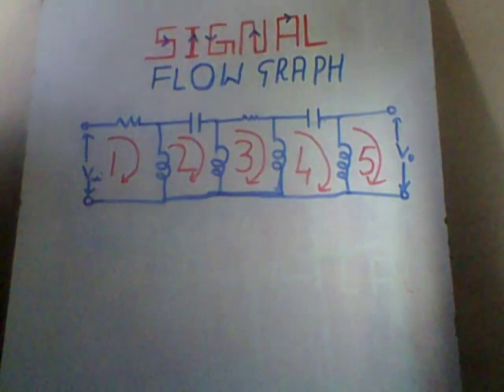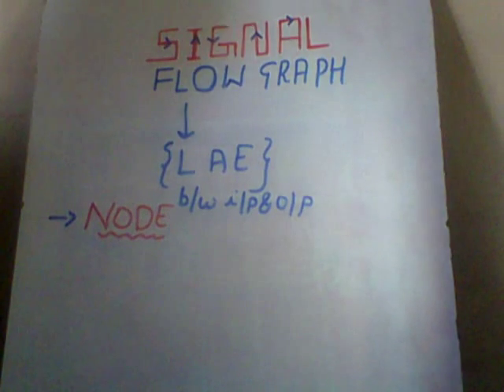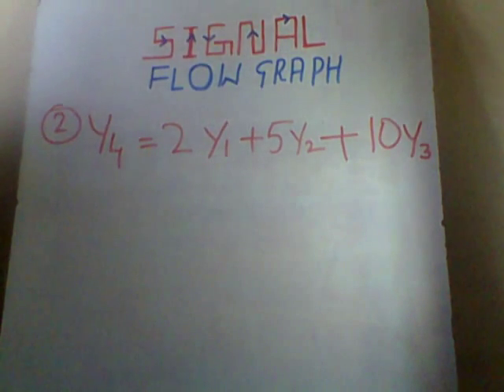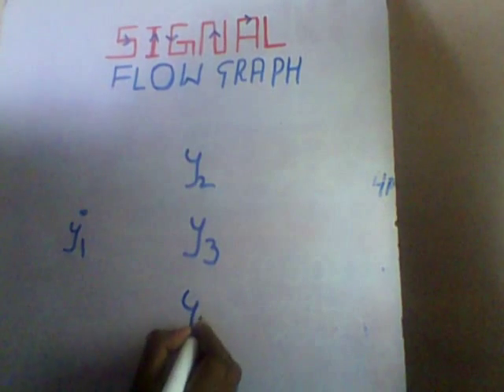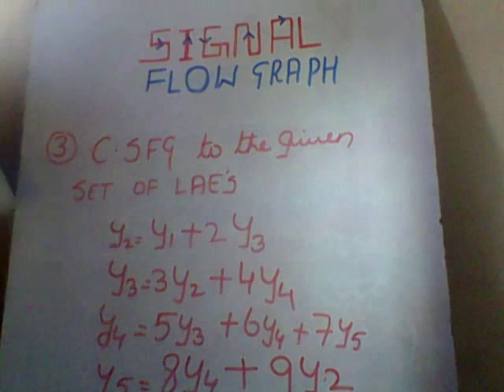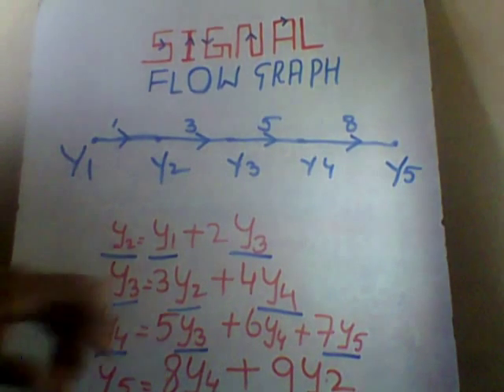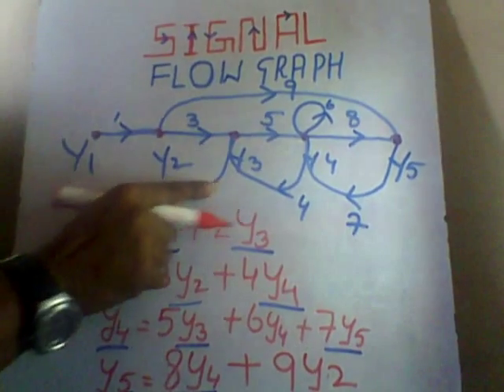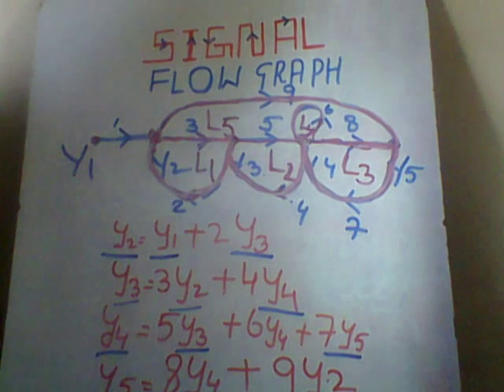SIGNAL FLOW GRAPHS importance and construction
SIGNAL FLOW GRAPHS IMPRTANCE AND THEIR CONSTRUCTION